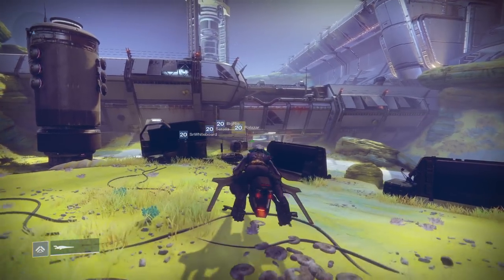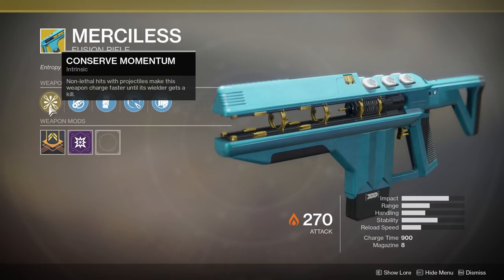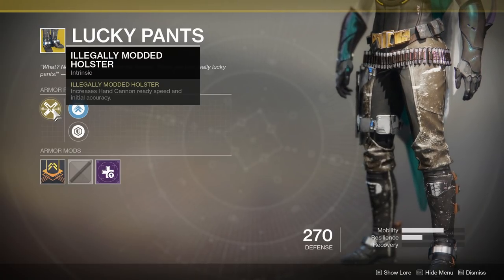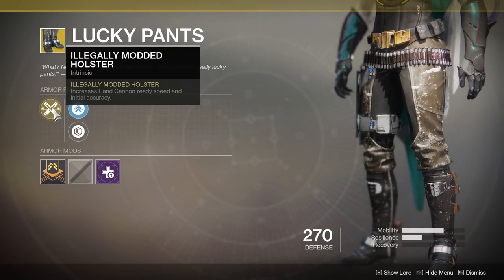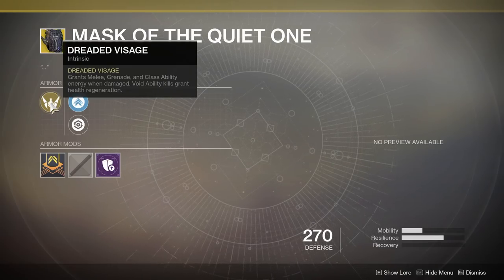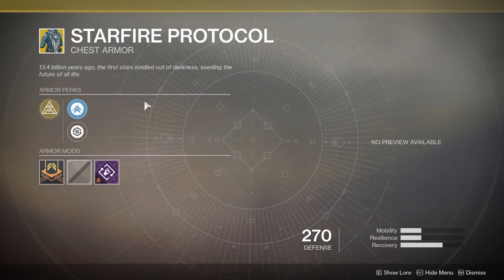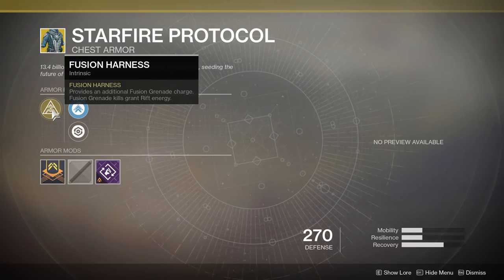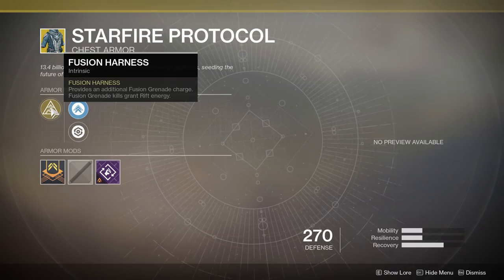Xur Location and Inventory - Xur Exotics 11-24-17 - Destiny 2 Easy Exotics